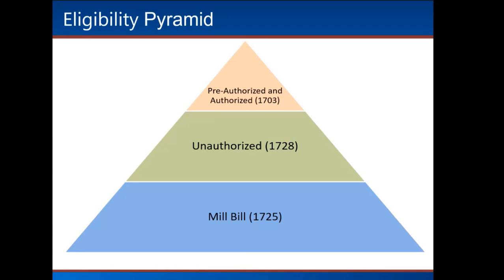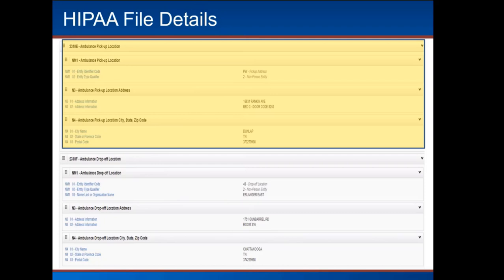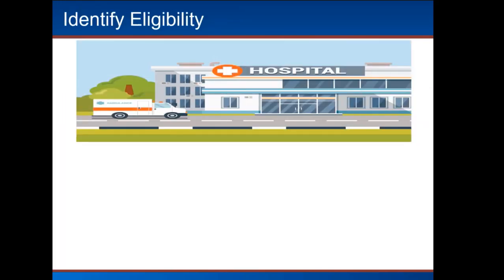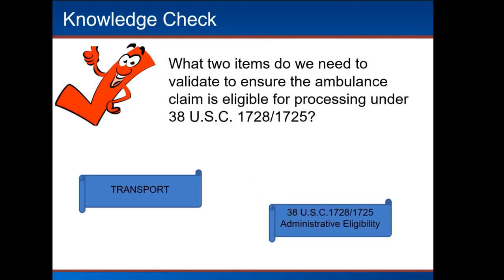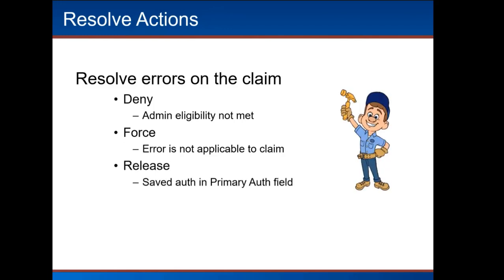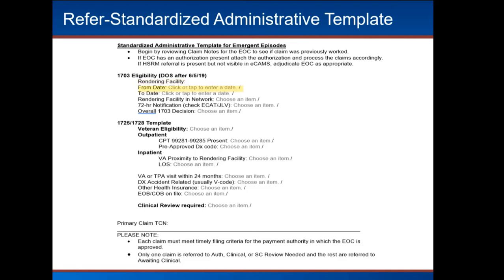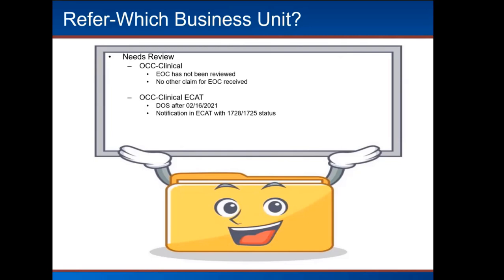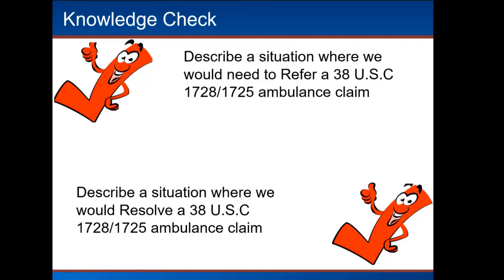Microburst Error Resolution: 1728/1725 Ambulance Claims